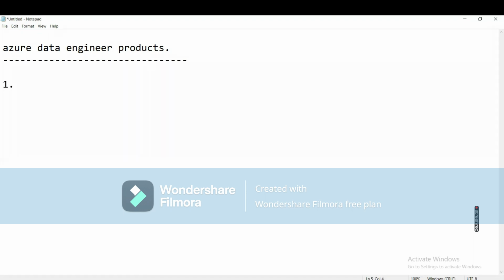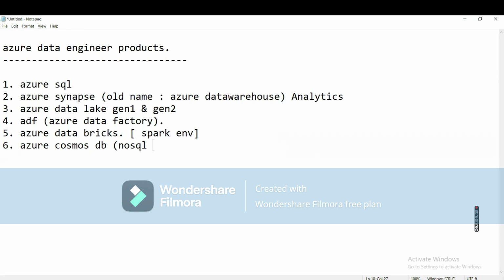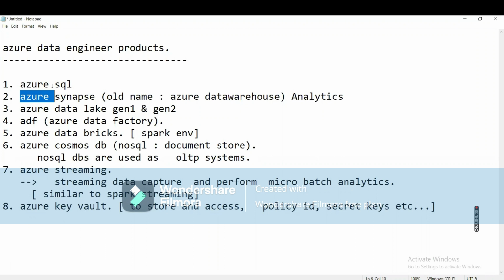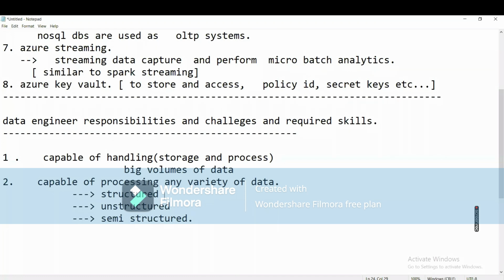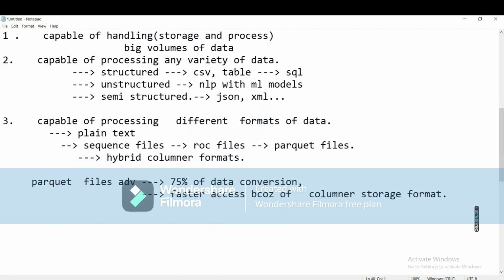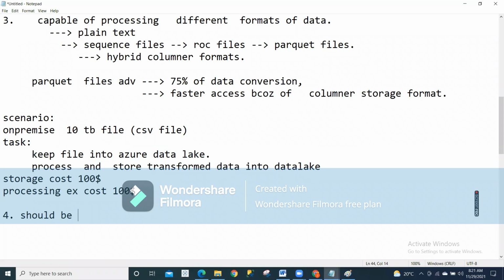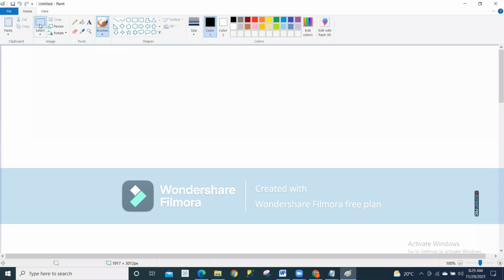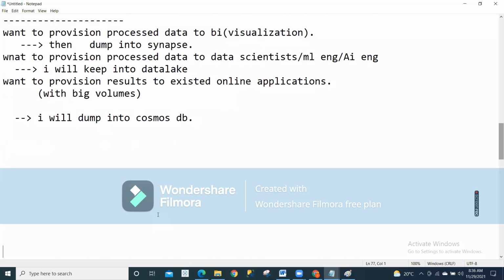WHAT IS AZURE DATA ENGINEER SESSION -2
An Azure Data Engineer is a professional responsible for designing, implementing, and managing data solutions on the Microsoft Azure platform. They have expertise in working with various Azure data services and tools to build robust and scalable data pipelines, storage systems, and analytical solutions.

The role of an Azure Data Engineer typically involves:

Data Architecture: Designing the architecture and data models for data storage and processing in Azure. This includes selecting appropriate Azure services such as Azure SQL Database, Azure Data Lake Storage, Azure Blob Storage, or Azure Cosmos DB based on the specific requirements of the project.

Data Integration: Building data integration solutions using Azure Data Factory, which involves ingesting data from various sources, transforming and cleaning the data, and loading it into target data repositories or data warehouses.

Data Transformation and Analytics: Performing data transformation, aggregation, and enrichment using Azure Databricks, Azure HDInsight, or Azure Synapse Analytics (formerly known as Azure SQL Data Warehouse). This includes implementing complex data transformations, machine learning algorithms, and statistical analysis to derive insights from data.

Data Governance and Security: Ensuring data governance and security practices are implemented to protect sensitive data. This involves setting up access controls, encryption, and implementing data privacy measures compliant with relevant regulations such as GDPR.

Monitoring and Optimization: Monitoring and optimizing data pipelines and storage systems for performance and cost-efficiency. This includes setting up monitoring and alerting systems, identifying and resolving bottlenecks, and optimizing data processing workflows.

Collaboration and Documentation: Collaborating with other stakeholders such as data scientists, business analysts, and developers to understand data requirements and provide data engineering solutions. Documenting data pipelines, data models, and technical specifications for future reference and knowledge sharing.

Azure Data Engineers need a strong understanding of data engineering concepts, SQL, data integration techniques, and cloud computing. They should also be familiar with Azure services like Azure Data Factory, Azure Databricks, Azure Synapse Analytics, Azure SQL Database, and other related technologies in the Azure ecosystem.

Overall, an Azure Data Engineer plays a crucial role in designing and implementing data solutions on Azure, enabling organizations to effectively manage and derive value from their data assets.